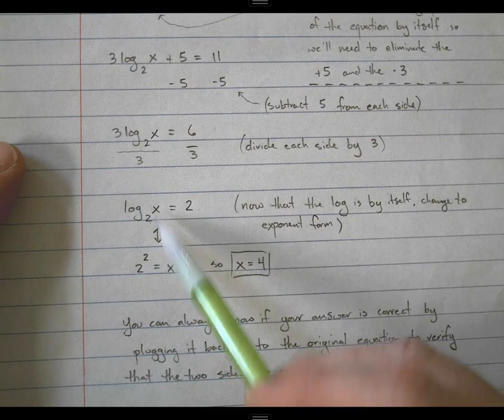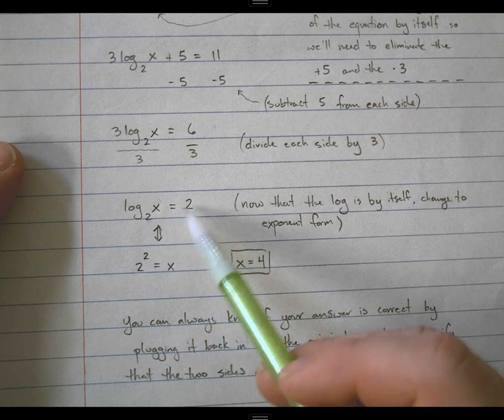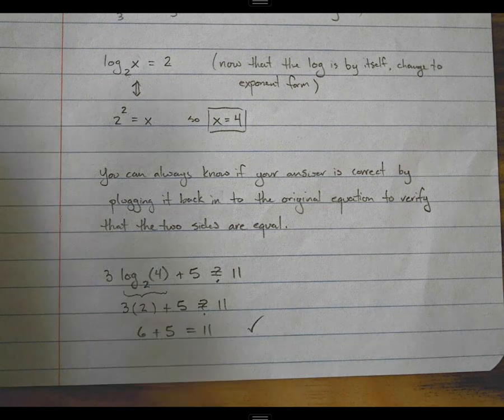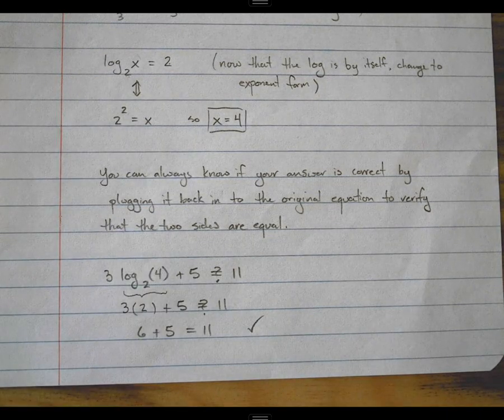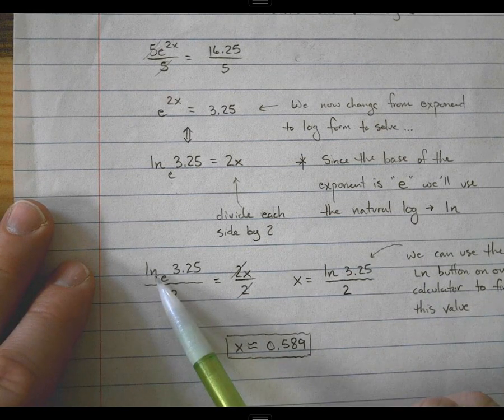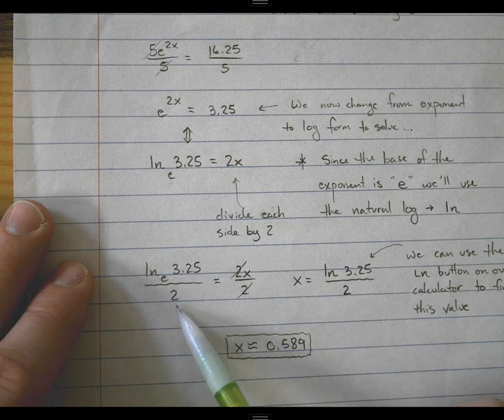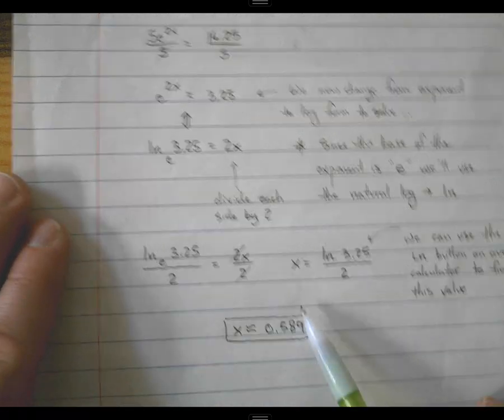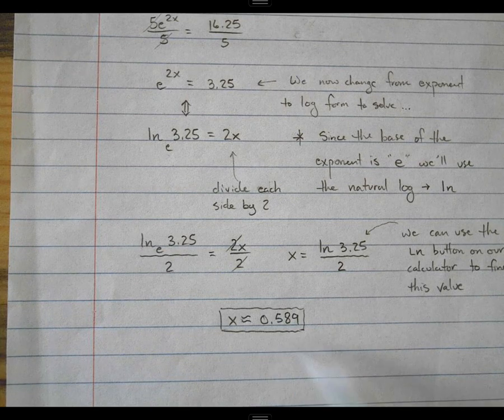Solving Logarithmic Equations (2)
This video demonstrates the solving of logarithmic equations.